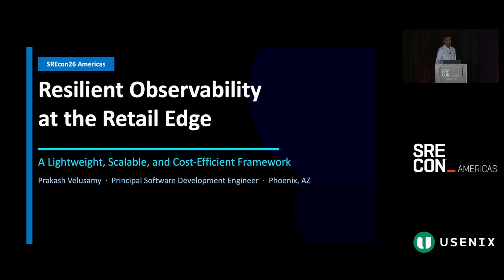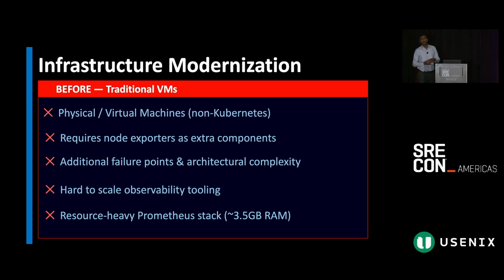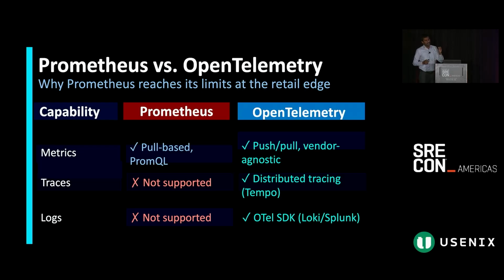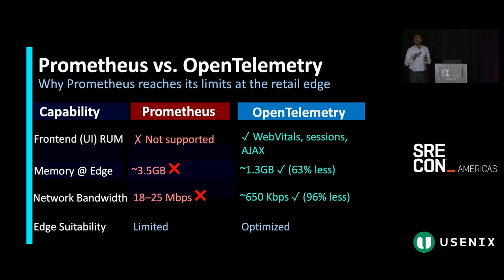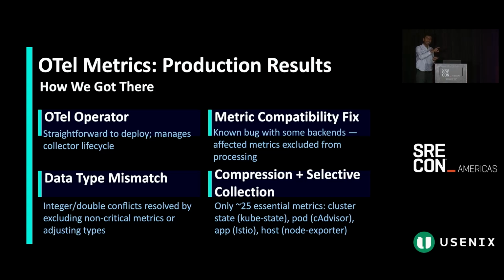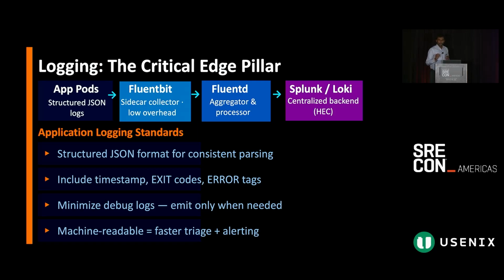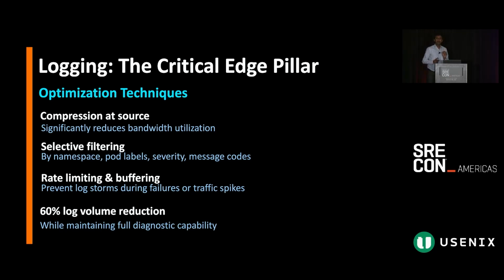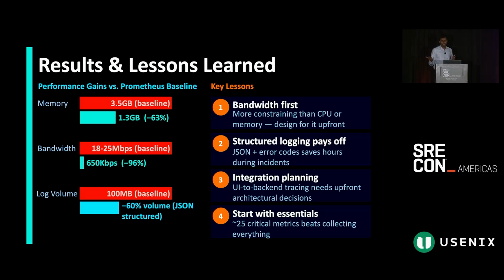SREcon26 Americas - Resilient Observability at the Retail Edge: A Lightweight, Scalable, and...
Resilient Observability at the Retail Edge: A Lightweight, Scalable, and Cost-Efficient Framework

Prakash Velusamy, CVSHealth

This technical presentation addresses one of the most critical challenges in retail infrastructure: implementing comprehensive observability across distributed edge computing environments while operating with limited resources and network bandwidth. The session presents a novel, production-validated framework that combines lightweight Kubernetes distributions, OpenTelemetry, and optimized logging to achieve enterprise-grade monitoring with dramatically reduced resource consumption and cost.